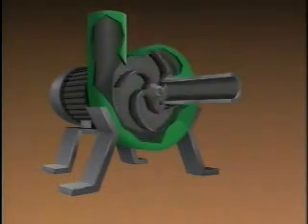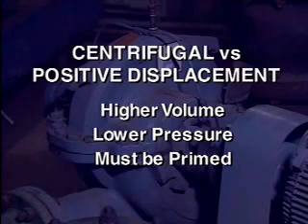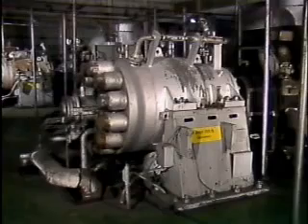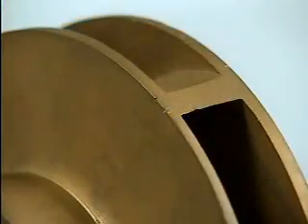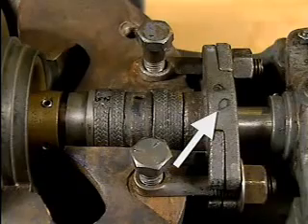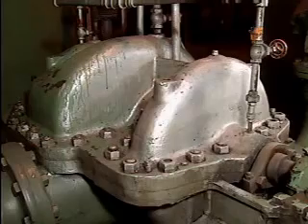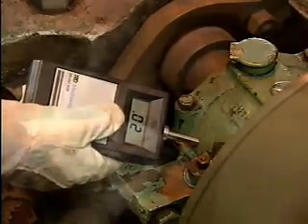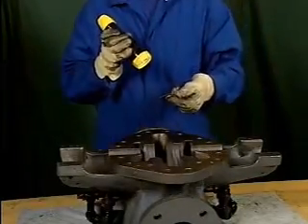Centrifugal pump basics